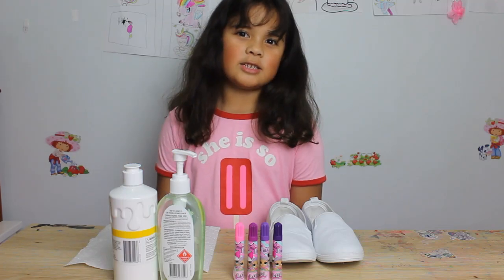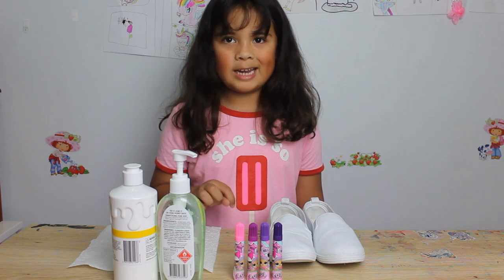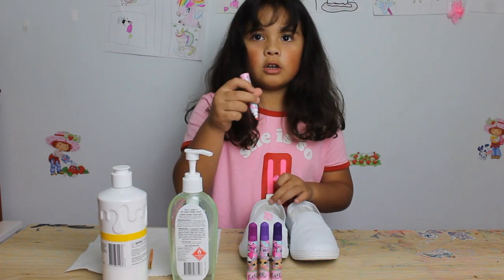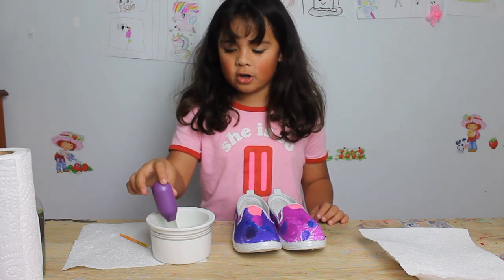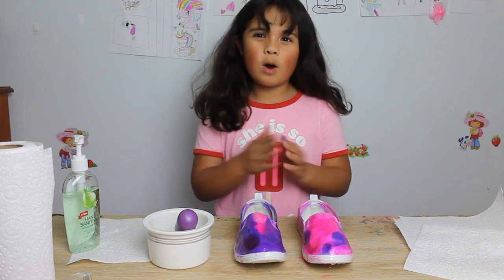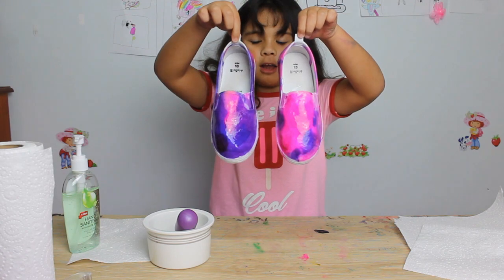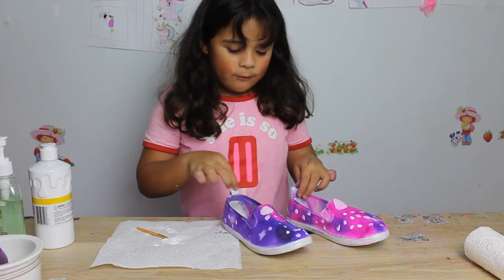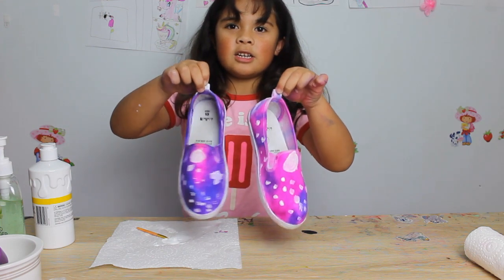Galaxy Themed Shoes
This is a good idea to do with old shoes, old shirts or caps so they have new fresh look. Re using old stuff.